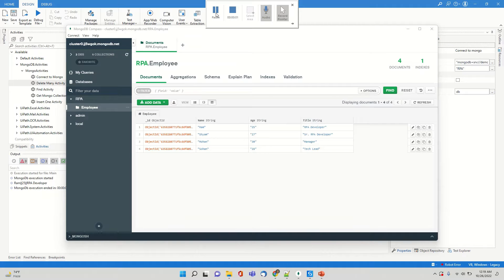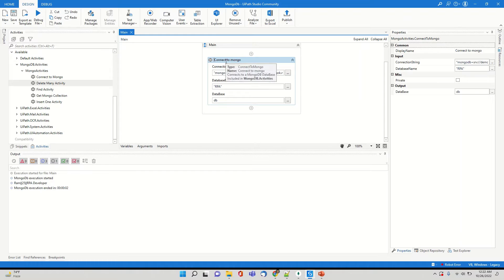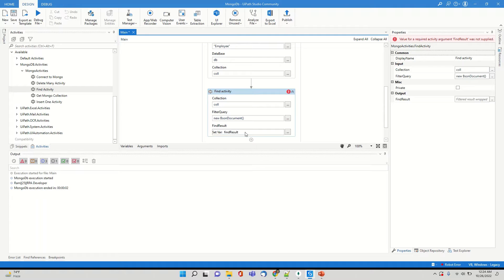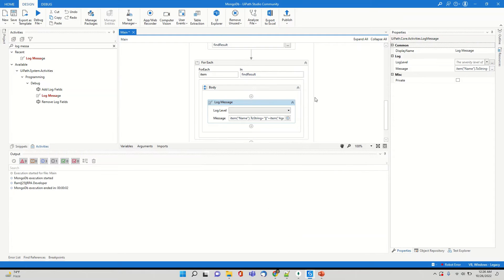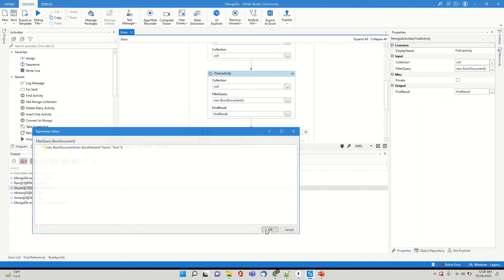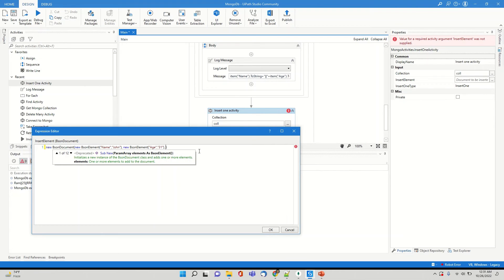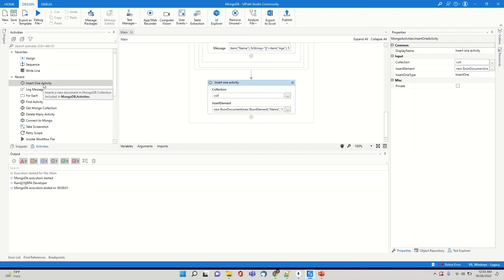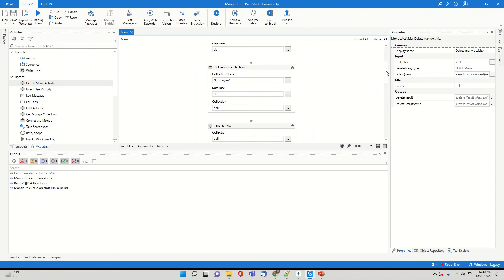UiPath - Working with MongoDB